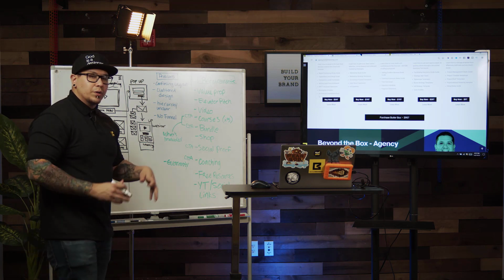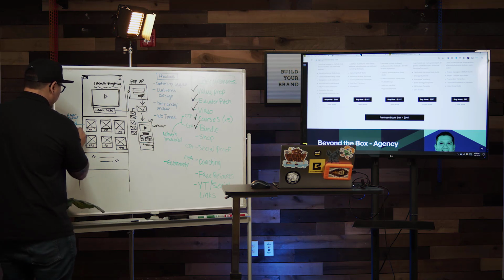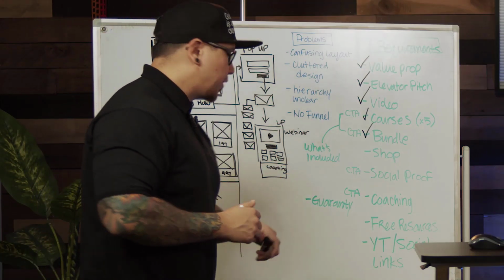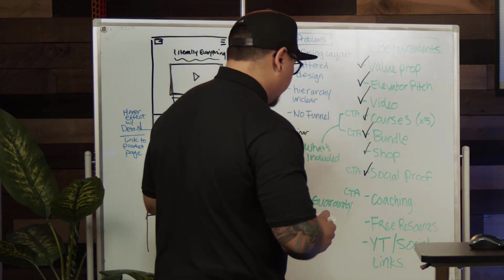Wireframing a Landing Page Part 2: Whiteboard Session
In the second video of the Work With Me series, we draw out the landing page in a whiteboard session.

Butler Branding is a full service branding and marketing agency.

Are you a CREATIVE ENTREPRENEUR looking to level up your agency? See our Agency Scaling website where we have courses and content JUST for you: